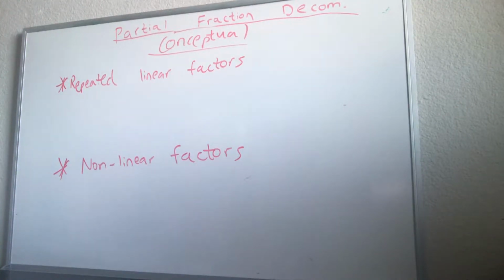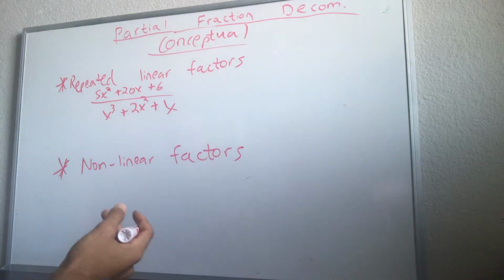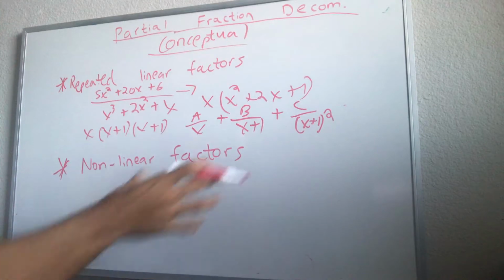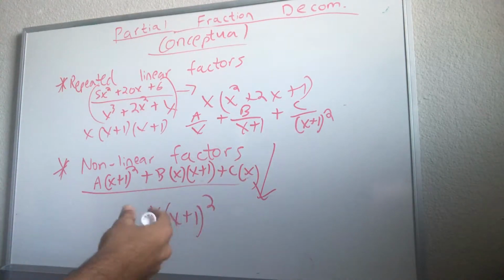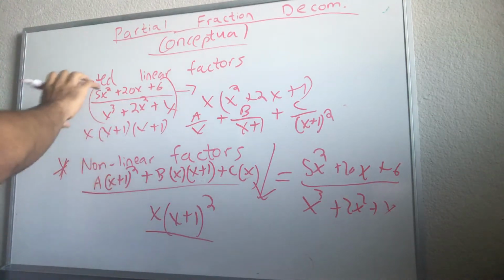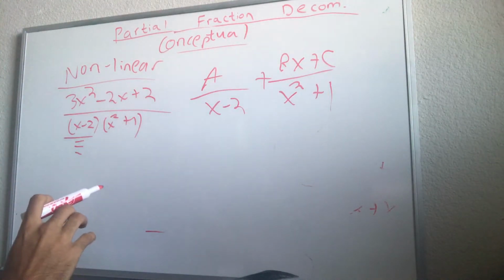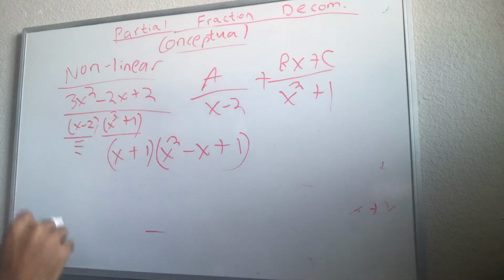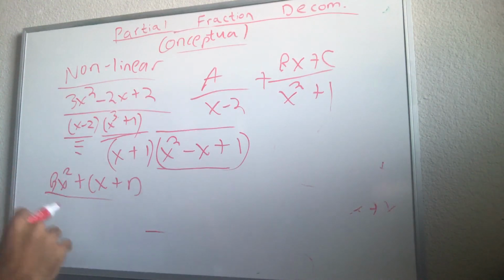Partial Fraction Decomposition - Conceptual